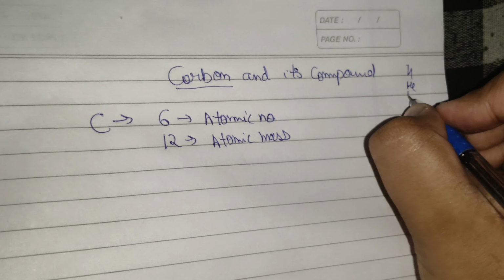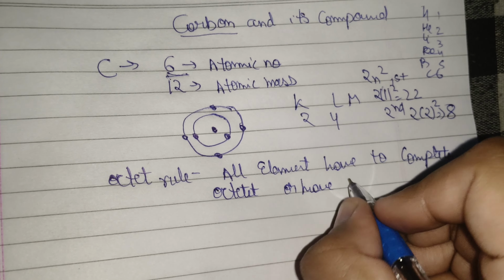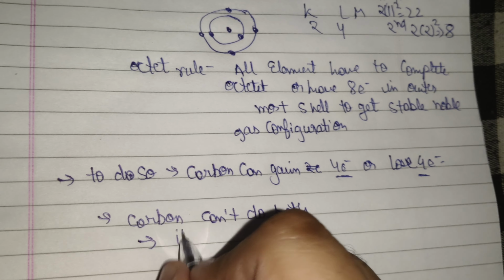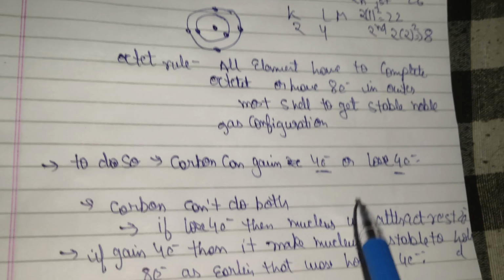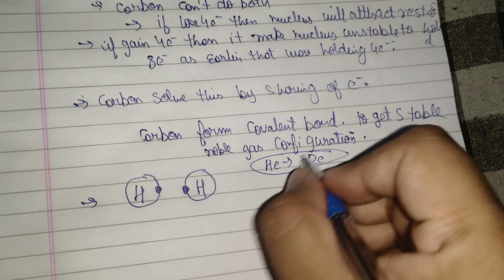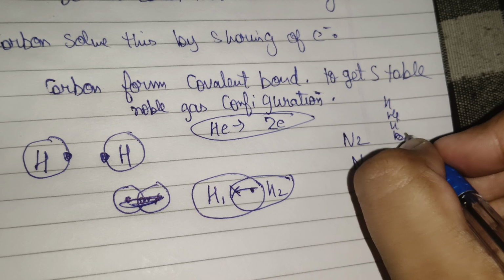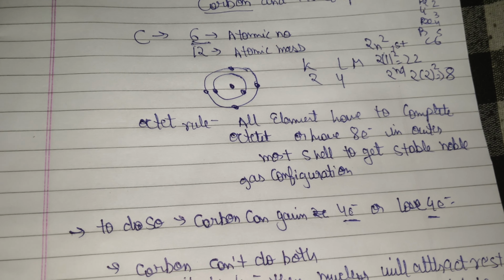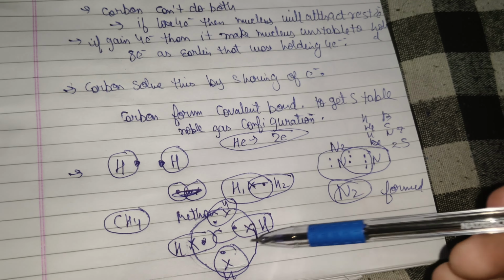Class 10th carbon and it's compounds electron dot structure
introduction basics of carbon and it's compounds